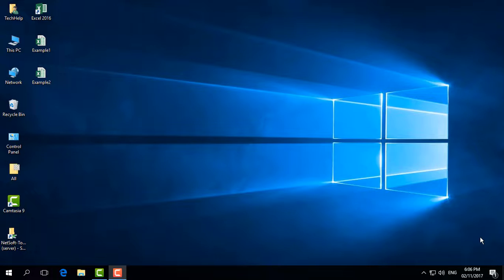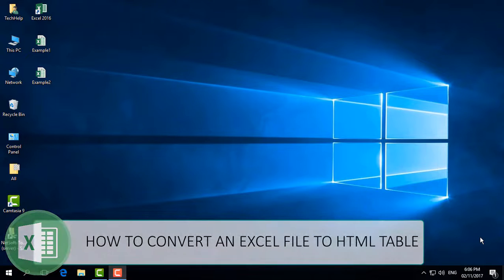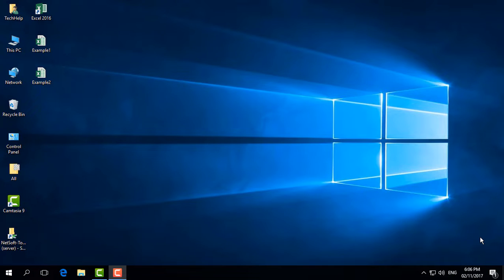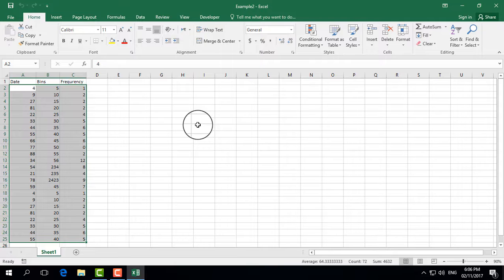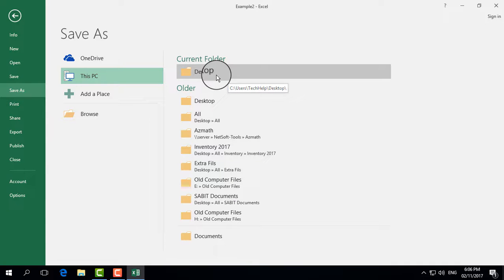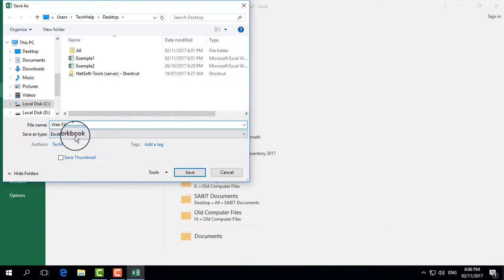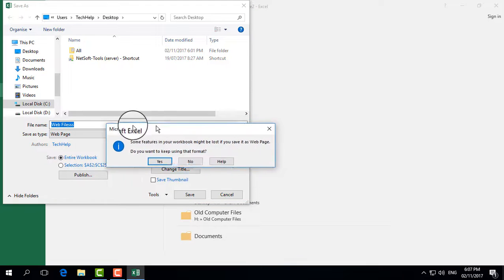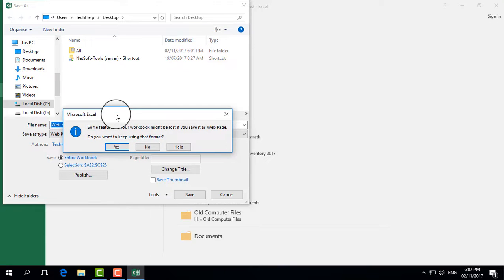How to convert an Excel 2016 file to HTML table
Learn how to save an excel file as html document

In this video tutorial we will show you how to convert an excel file to html table.

In order to convert an excel file to html, open your excel document. Go to the Excel options. Press "save as" and choose "other formats".

In the "save" window enter a filename. Choose "Web Page" as a file type.

In the appeared warning click on "Yes". Close your document.

Now you can view your html file converted from the excel document by double clicking on it.